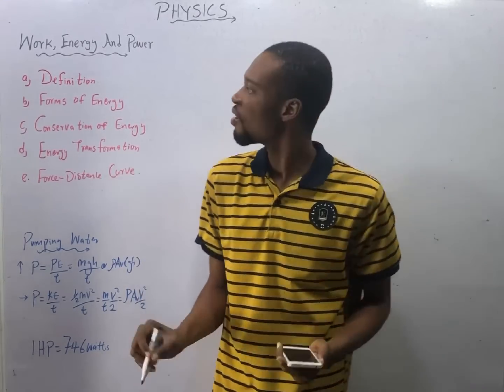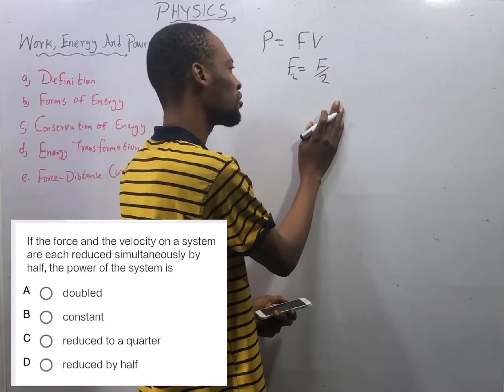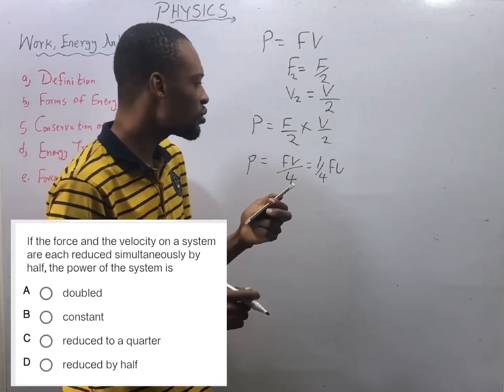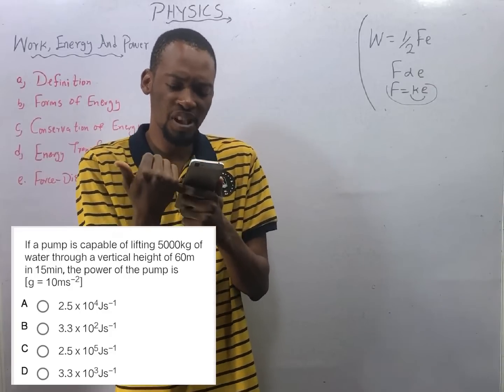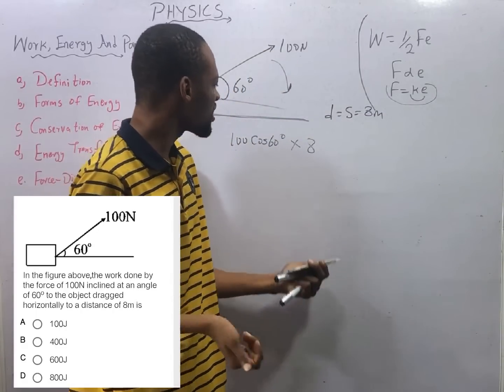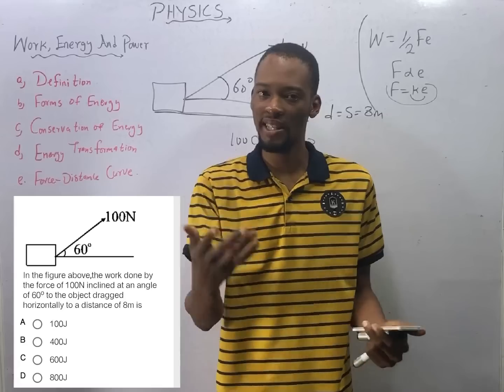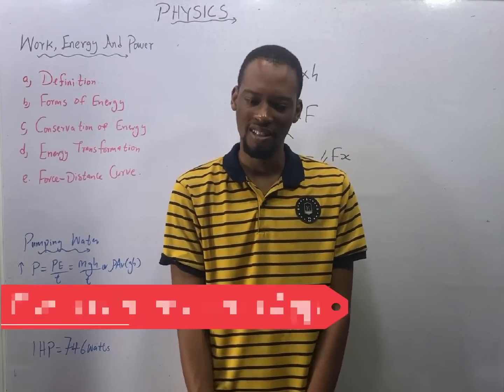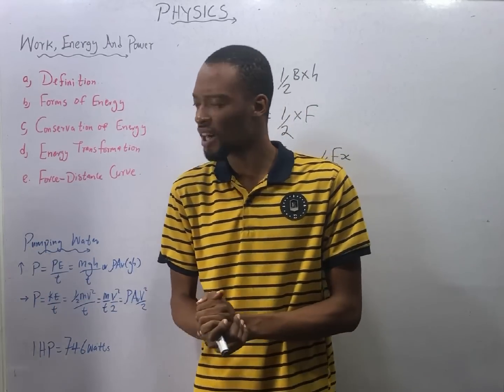Work And Power Questions » 120 Days To Jamb Physics - Ep 26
Work And Power Questions - 120 Days To Jamb Physics Episode 26 of 120.